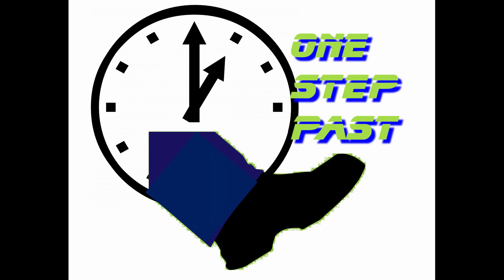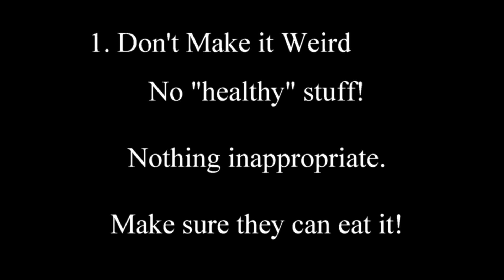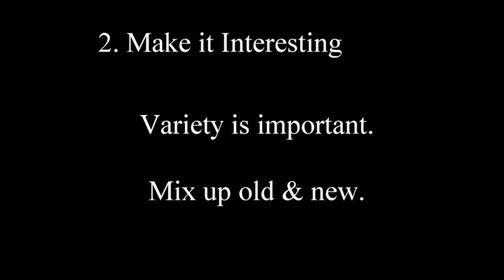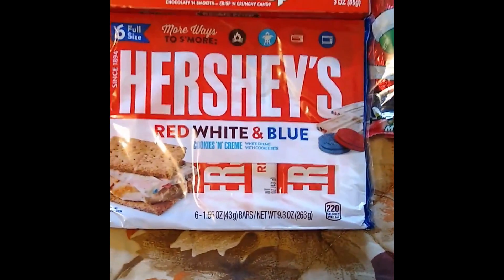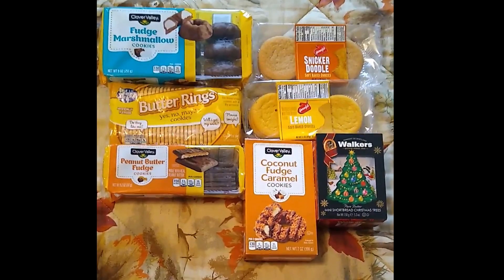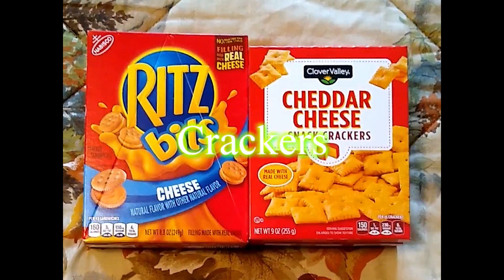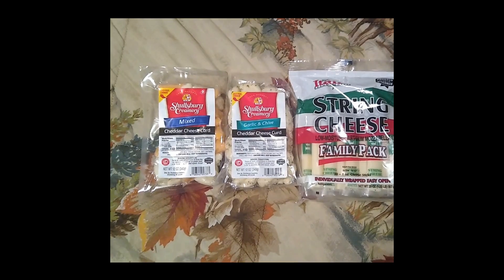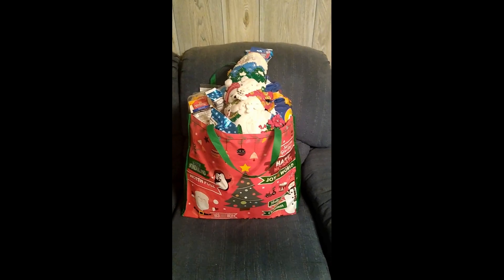How to Make a Supreme Christmas Stocking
Do your Christmas stockings seem blase? I tell you how to create an unforgettable Christmas stocking for your loved ones this season! Make a Christmas stocking a present within itself!